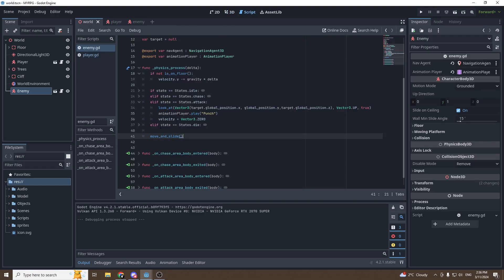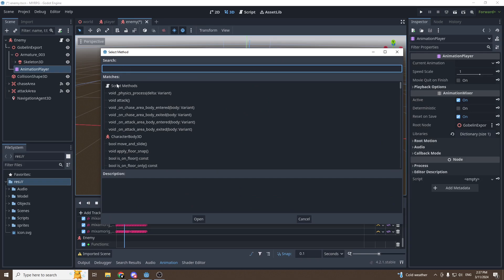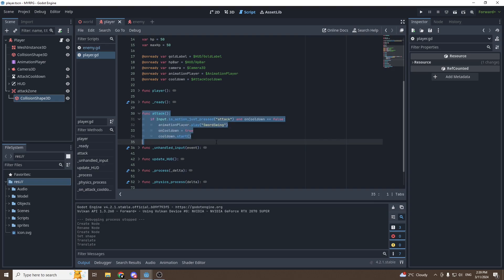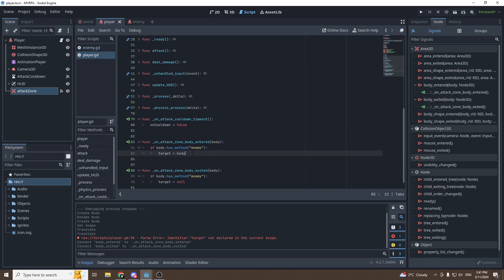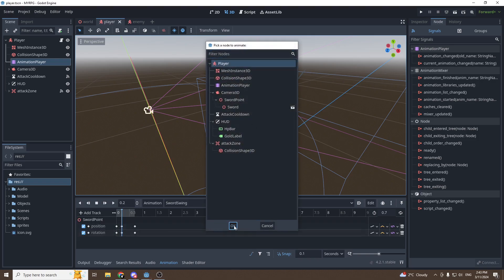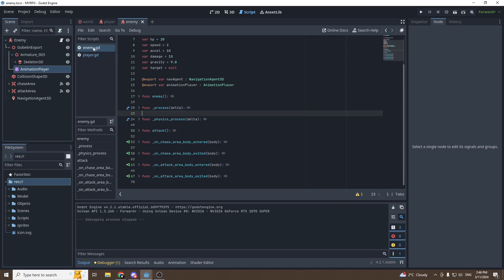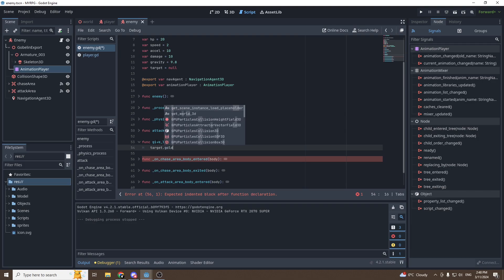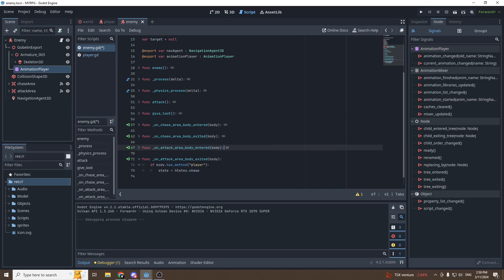MAKE YOUR FIRST 3D RPG IN GODOT #9 | COMBAT SYSTEM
Hello people !